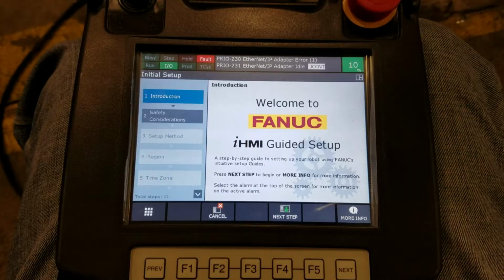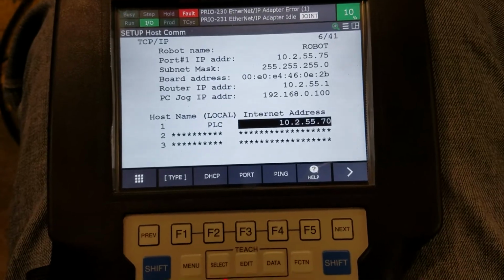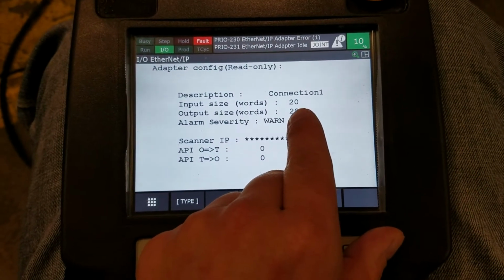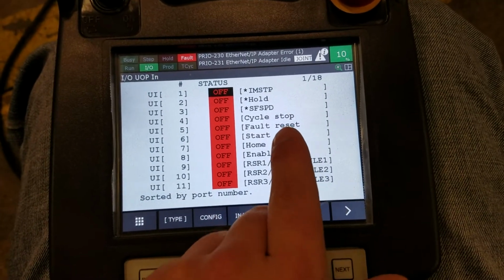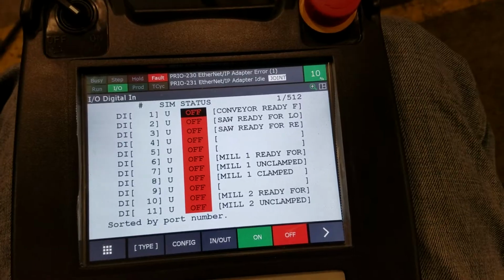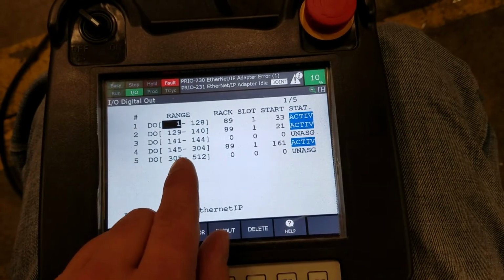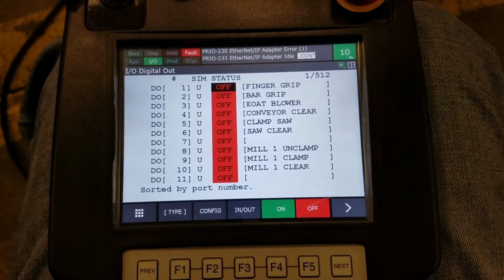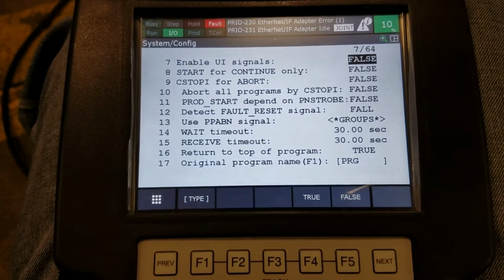Fanuc Robot: Setting up Ethernet IP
How to setup Ethernet IP and IO to PLC.